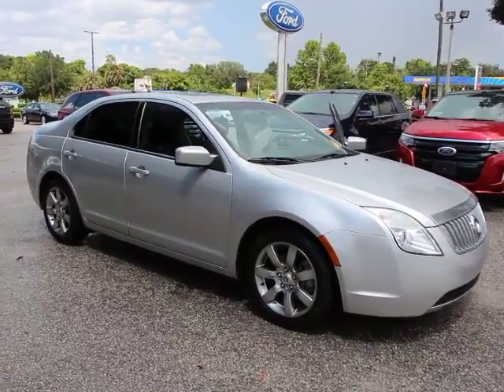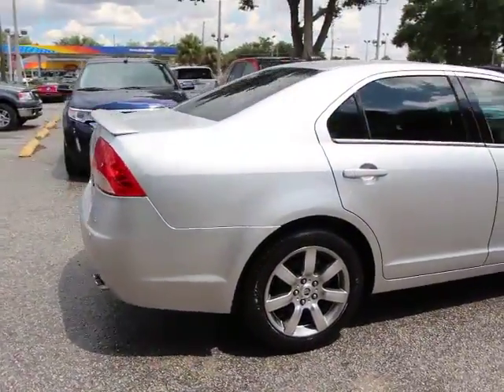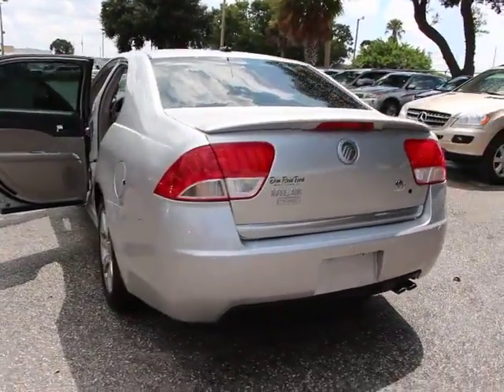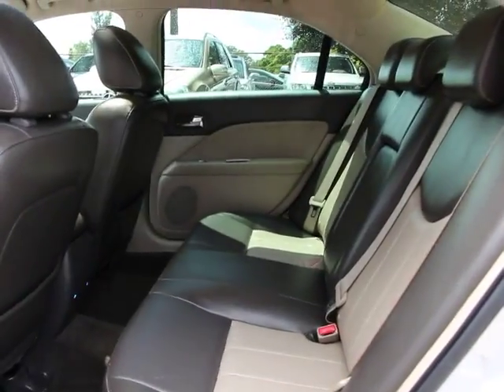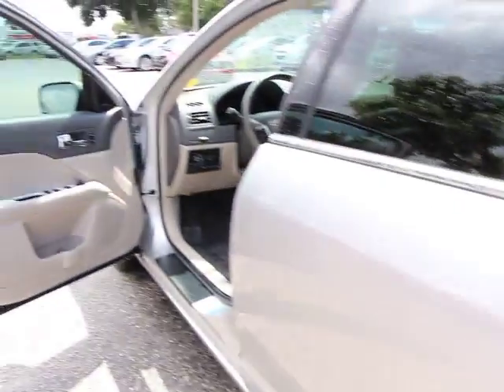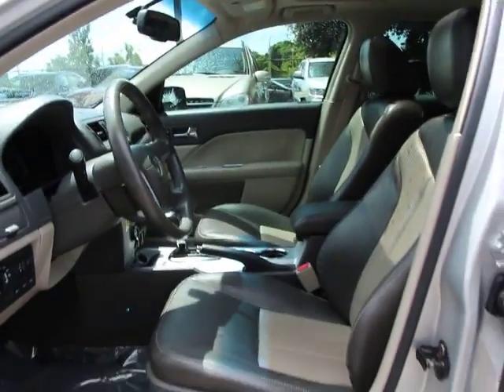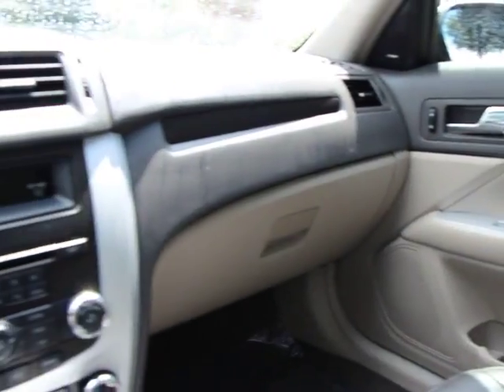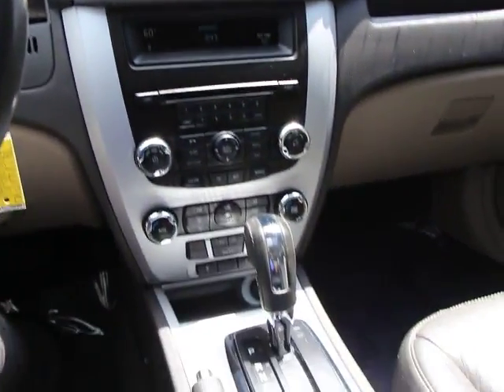2010 Mercury Milan Orlando, Maitland, Sanford, Deltona, Kissimmee, FL P6483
2010 Mercury Milan
DonReidFord: Servicing Orlando, FL near Orlando, Maitland, Sanford, Deltona, Kissimmee
2010 Mercury Milan Premier - Stock#: P6483 - VIN#: 3MEHM0JA2AR602882

DonReidFord
1875 S. Orlando Ave

FORD CERTIFIED***7 YR/100K WARRANTY**Milan Premier 2.5L I4, Power MoonRoof, Leather, Blind Spot Detection, BLIS Blind Spot Information System, Front dual zone A/C, Moon & Tune Value Package, Rear-View Camera, and Sony Sound System.Be the talk of the town when you roll down the street in this good-looking 2010 Mercury Milan. Have one less thing on your mind with this trouble-free Milan. Awarded Consumer Guide's rating of a Midsize Car Best Buy in 2010.